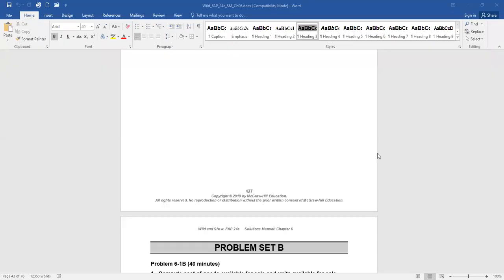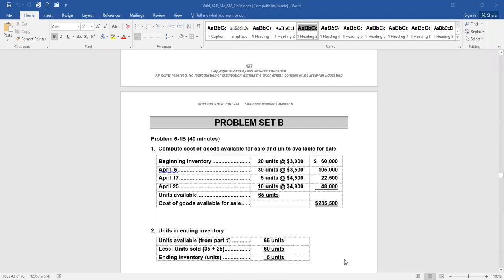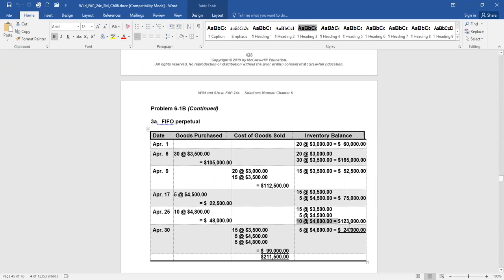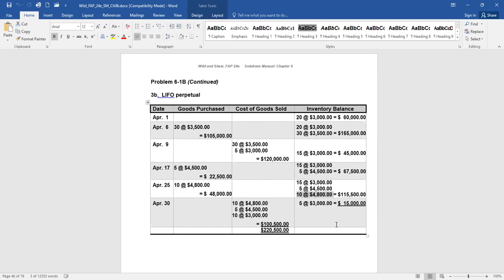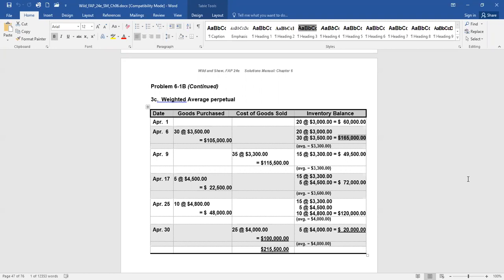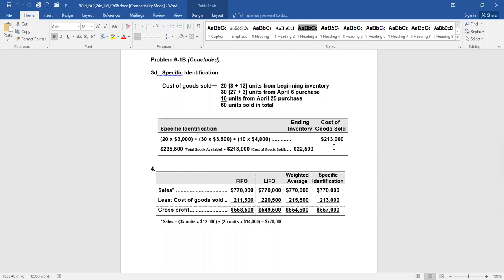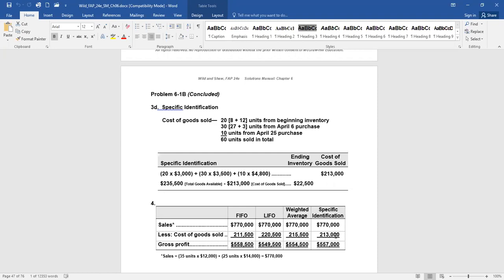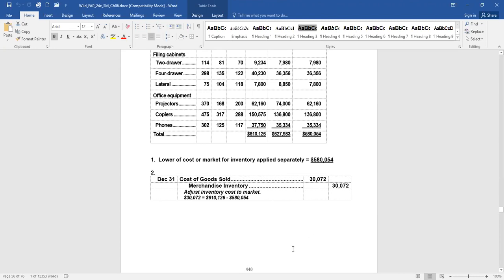ACC 111 Chapter 6 P6-1B and P6-5B ldunn fa19